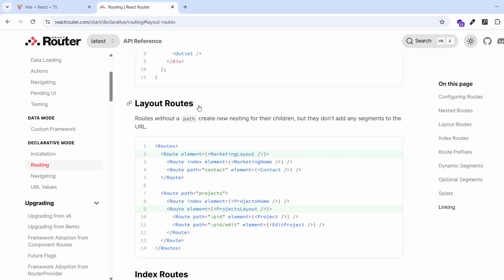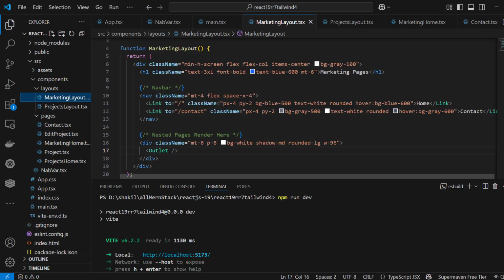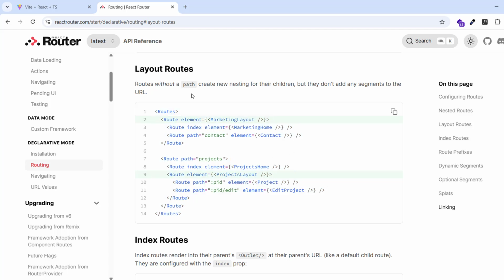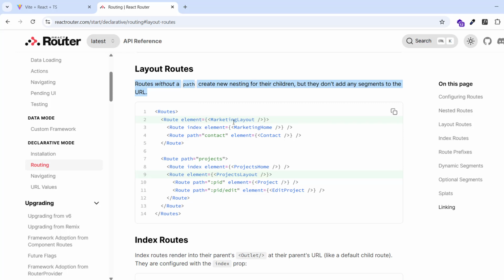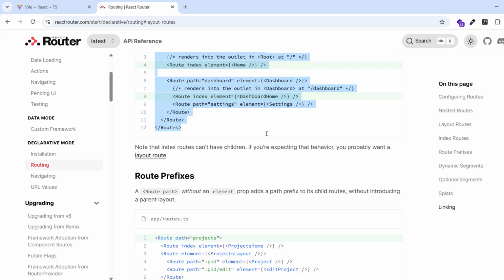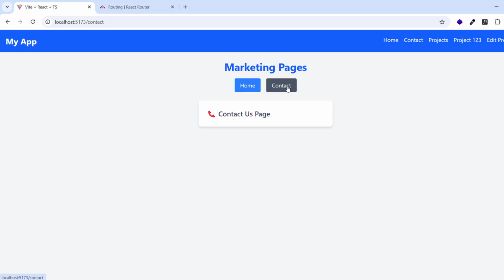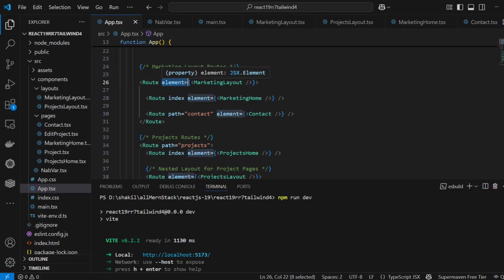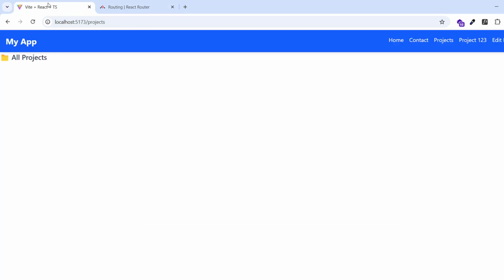#04. React 19 Vite, React router-v7, Tailwind css 4 with 6 Projects || Layouts